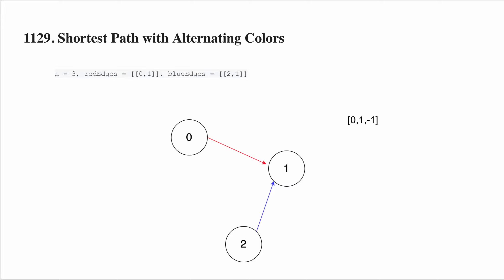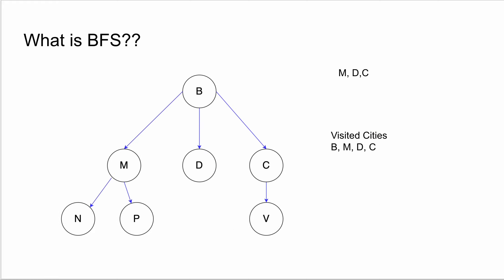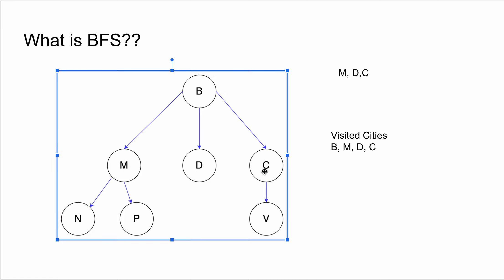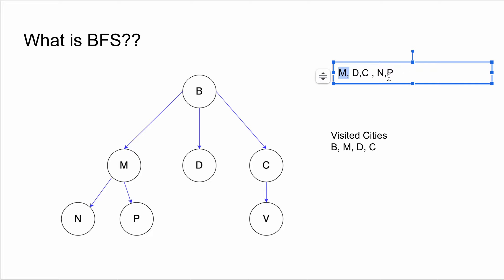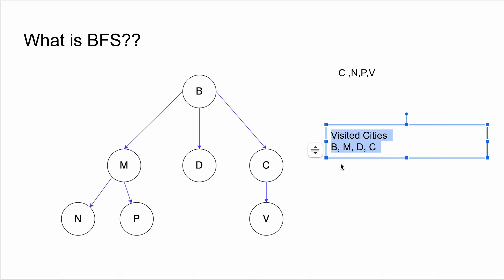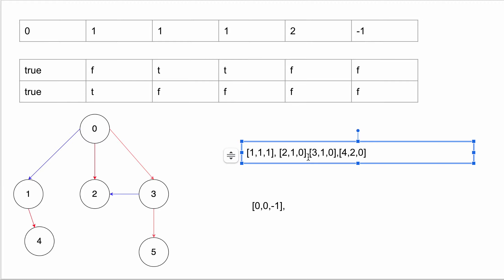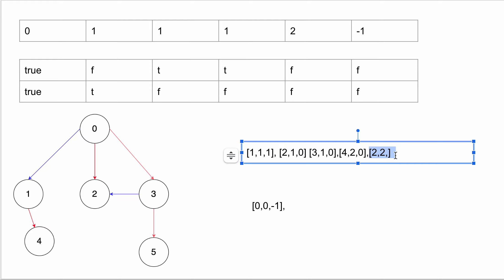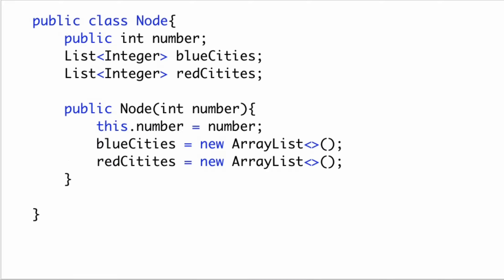LeetCode 1129 Shortest Path with Alternating Colors